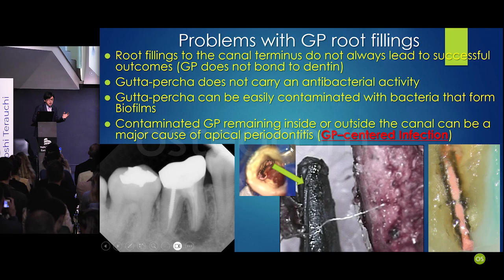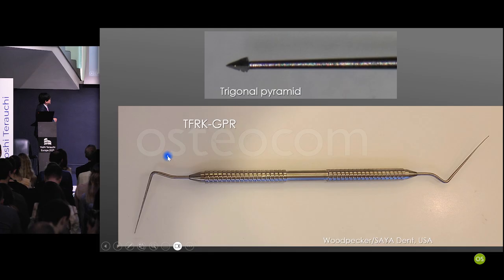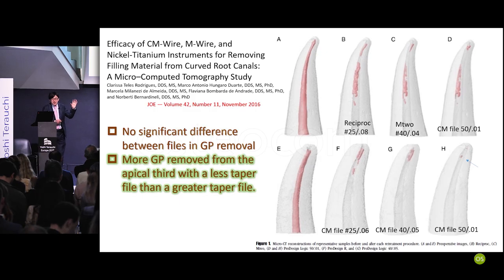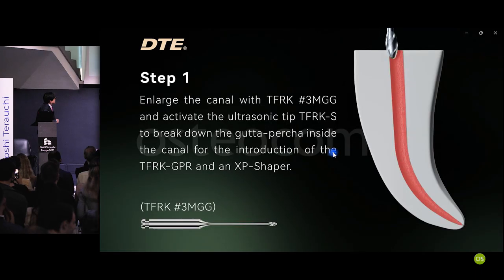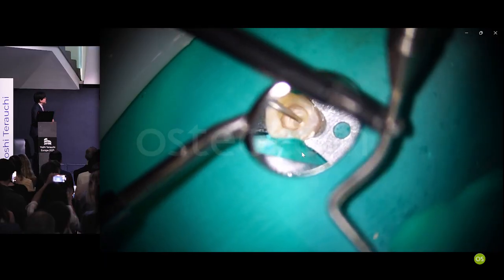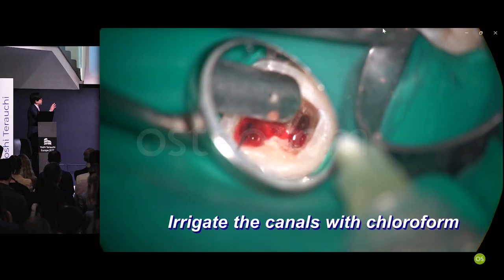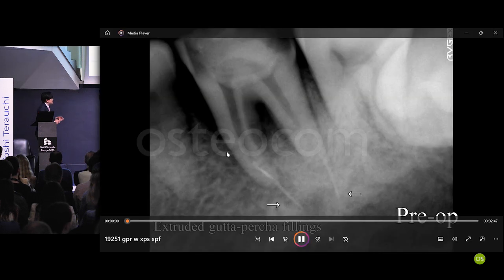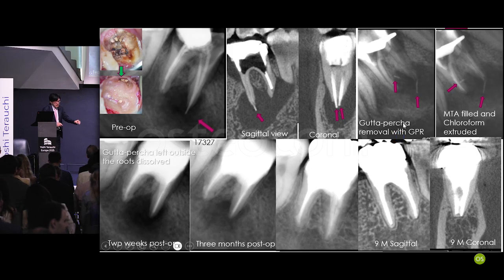4 removal of gutta percha root fillings 2